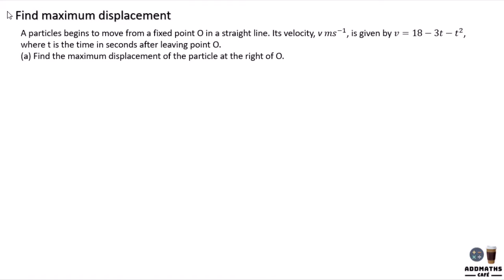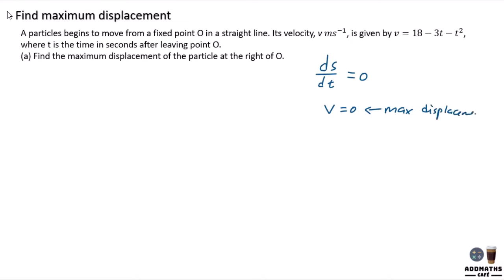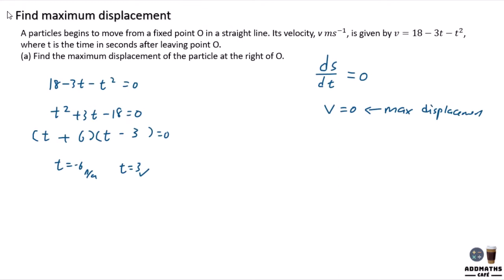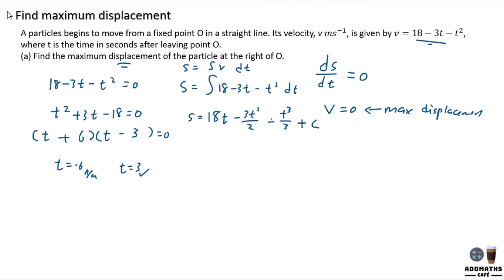Find maximum displacement